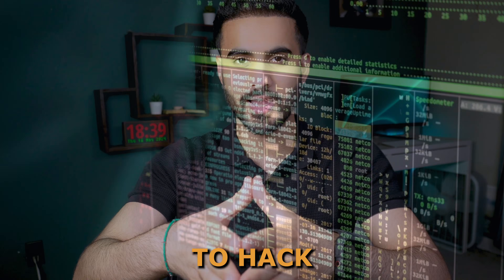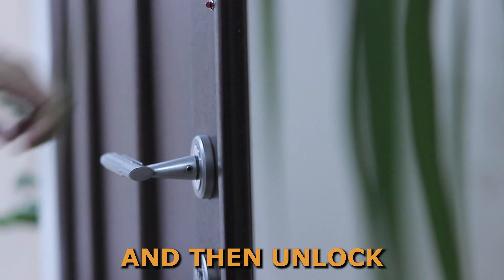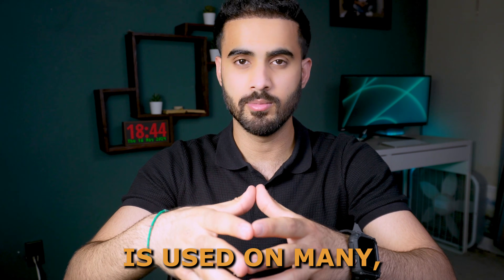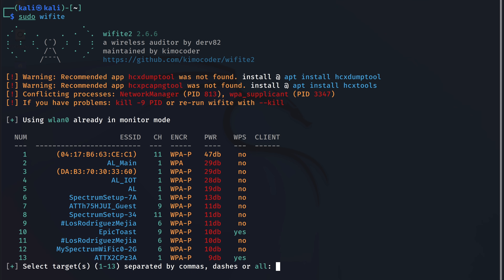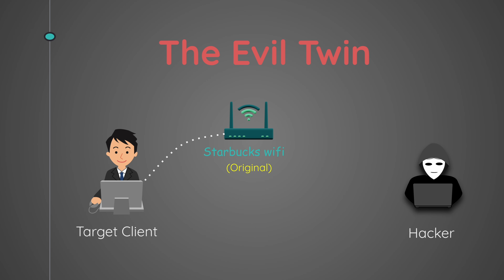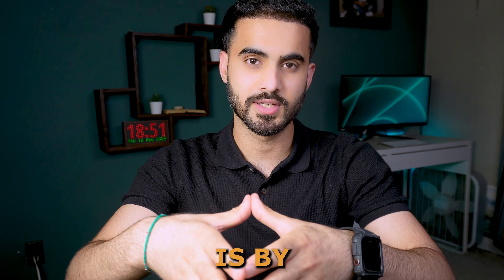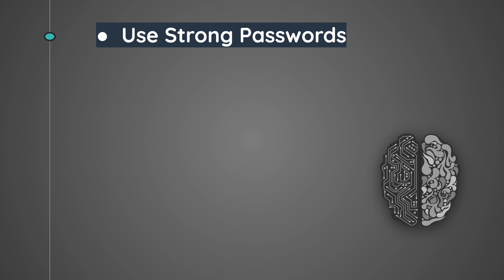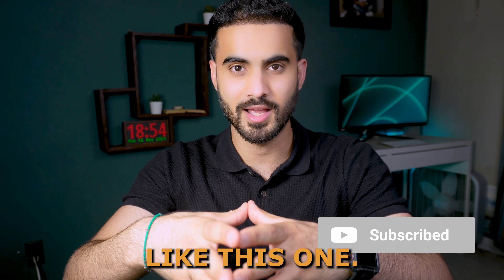4 Ways to Hack a WiFi Network (Secure your network today!)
Hey guys! this video will guide on how to secure your WiFi networks from hackers.
Timestamps:
00:00- Intro
00:20 - The 1st way
01:04 - The 2nd way
02:17 - The 3rd way
02:59 - The 4th way
03:30 - Securing the network
04:03 - Thank you!